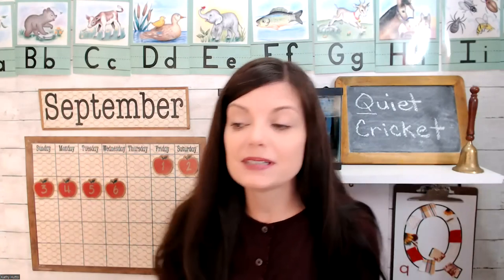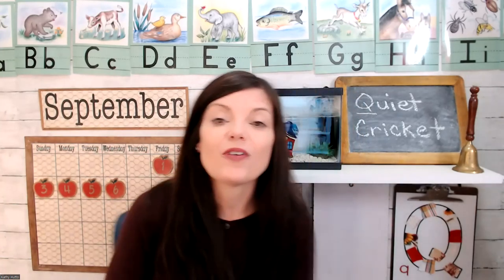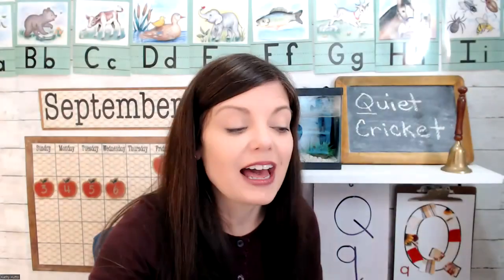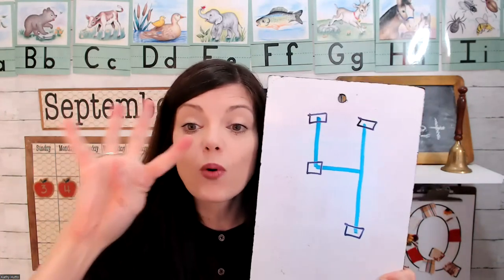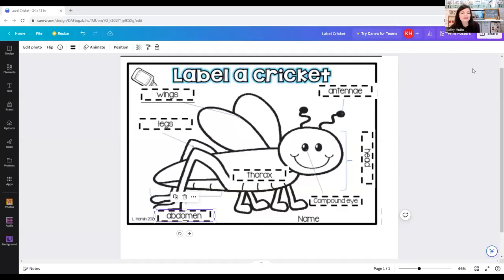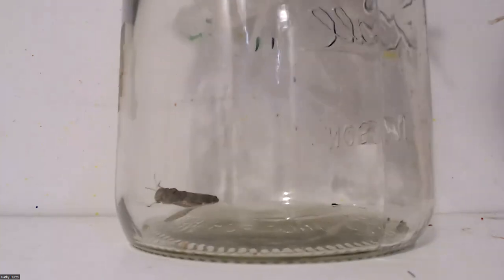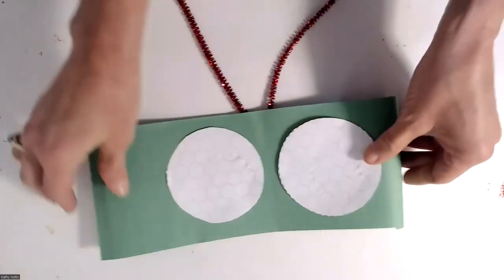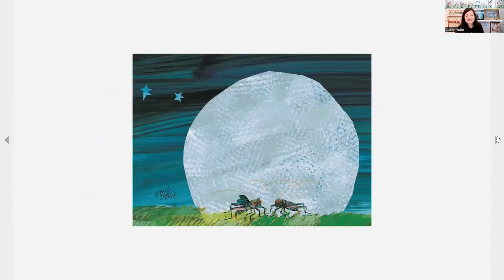Q is for Quiet Cricket| COMPLETE Preschool, Pre-K, K5 | Session 1, DAY 17